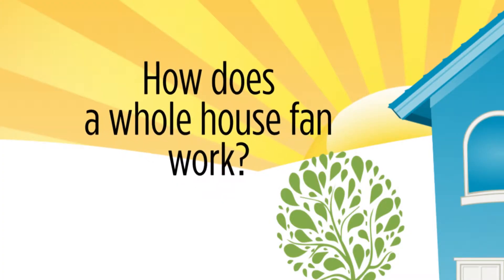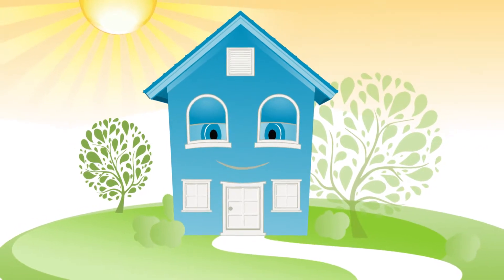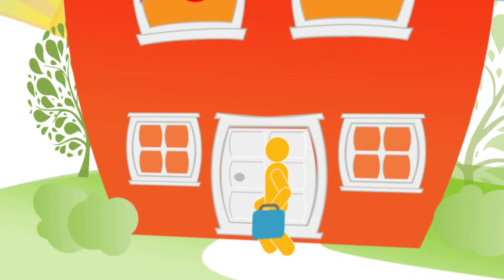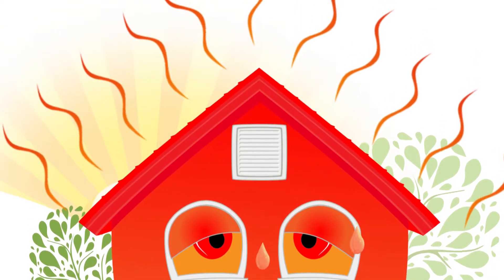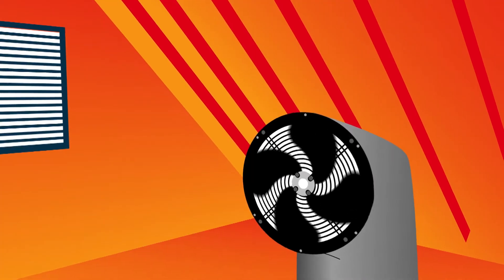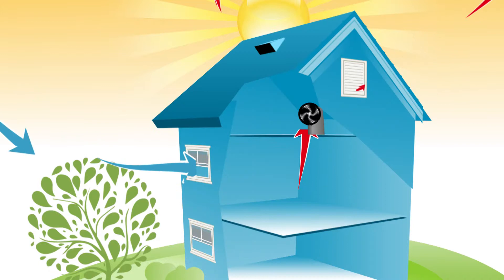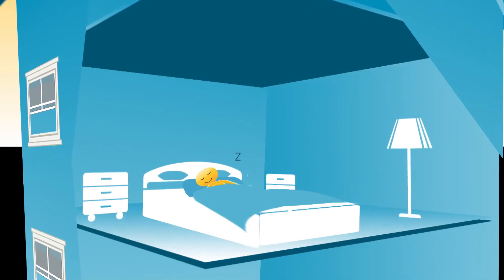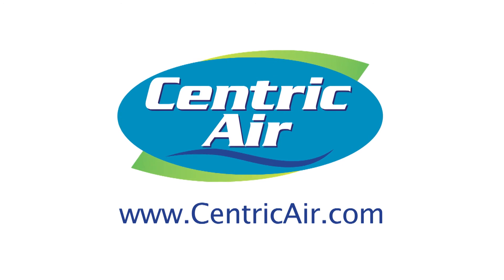Centric Air - How Does a Whole House Fan Work?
What is a whole house fan, and how does it work?  Find out with our simple and fun animated video!